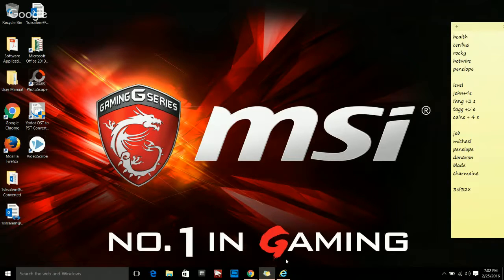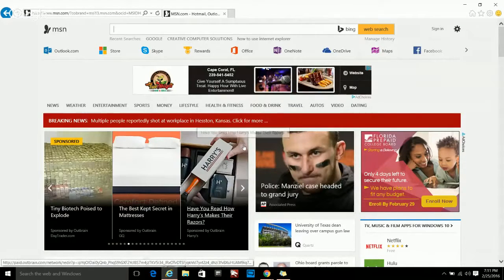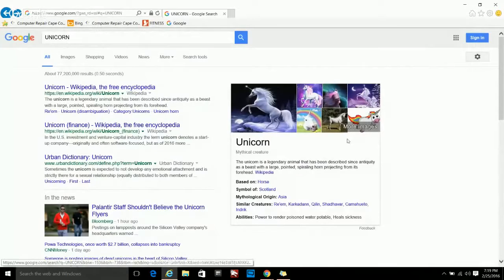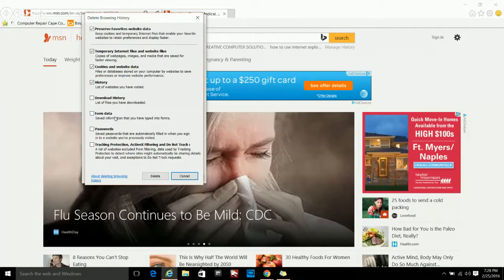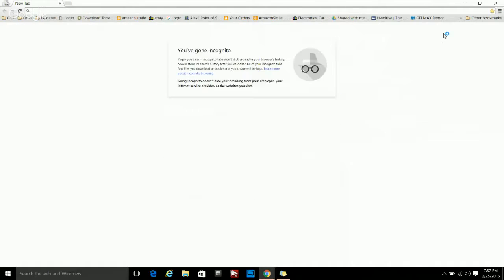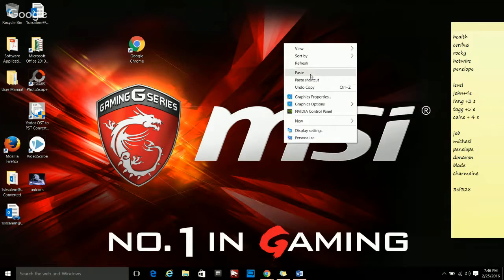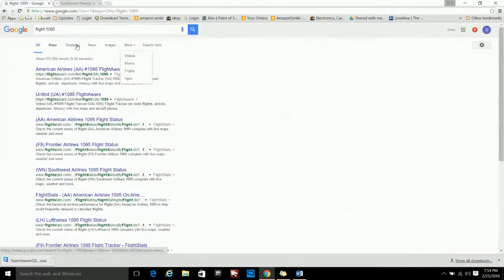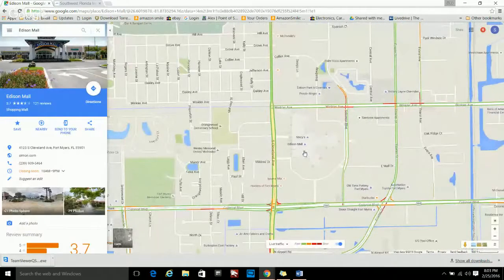How to use internet explorer, chrome, copy and paste, uninstall a program and google maps.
Free computer training class from Creative Computer Solutions located at 4709 Coronado Pkwy, Cape coral FL, 33904

The agenda for the class is as follows:
How to use internet explorer and google chrome.(favorites, extensions, and more...)
How to Copy and Paste items.
How to unistall a program.
Instructions on our featured software of the week (Google Maps).
Question and answer session at the end!